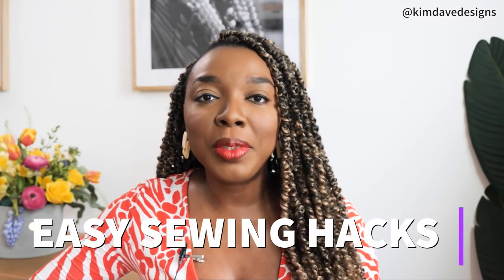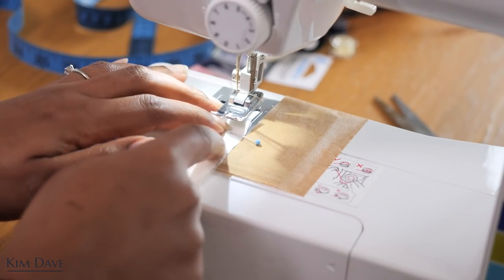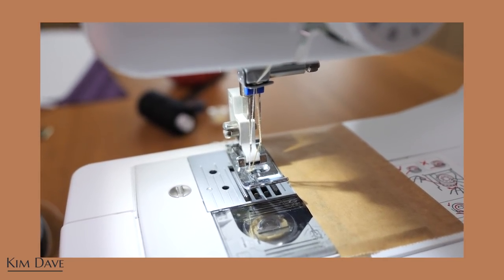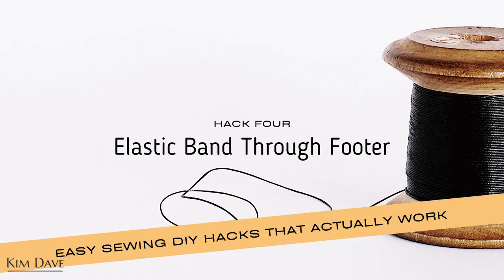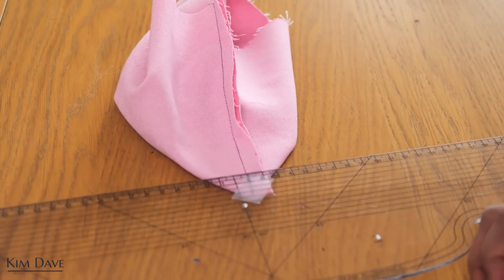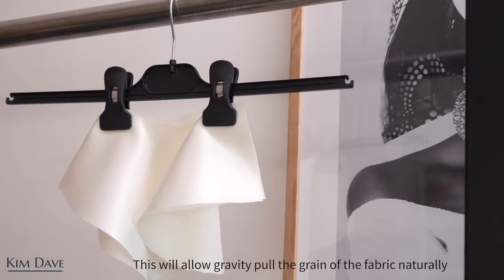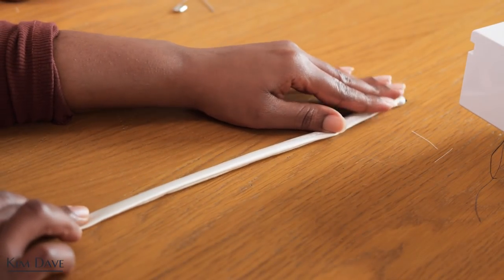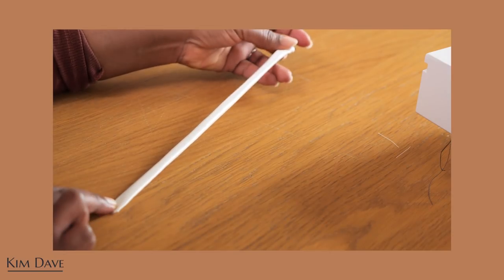Easy Sewing DIY Hacks That Actually Work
For this video, I will be showing you guys easy sewing DIY hacks that actually work which will save you time and stress when sewing.

Some items shown in this video
Brother LS14 sewing machine
Twin needle
Pattern master